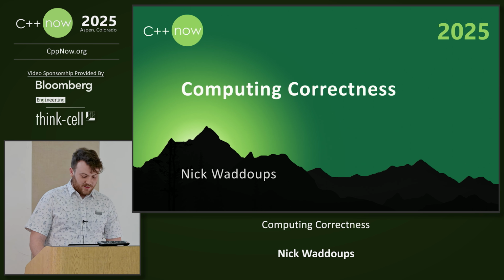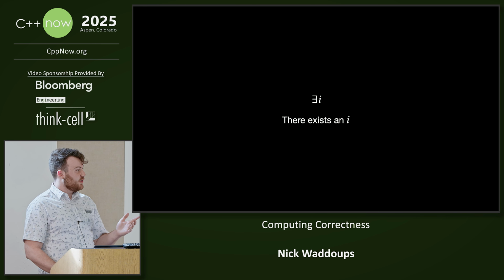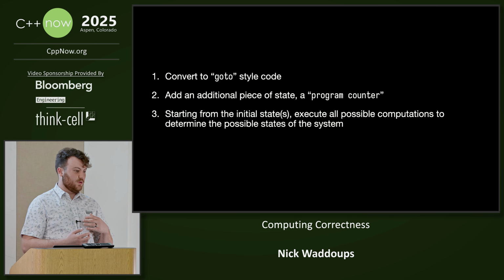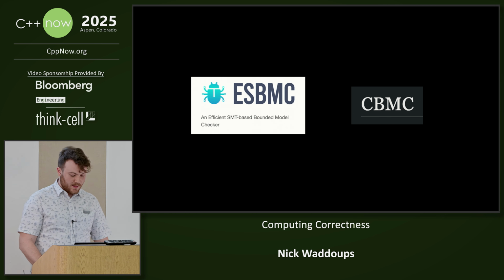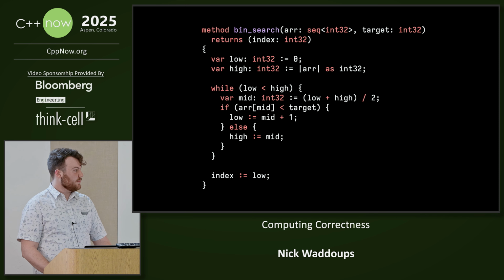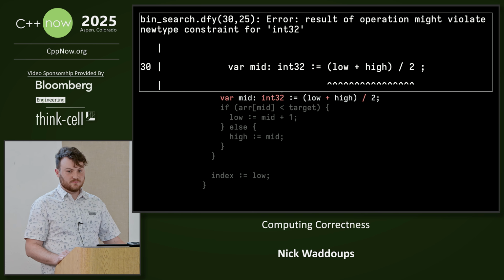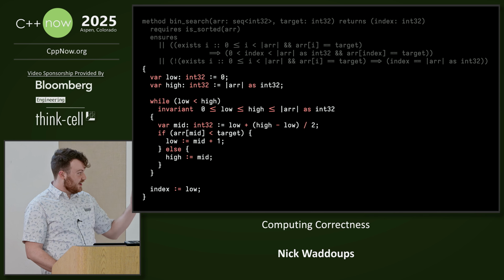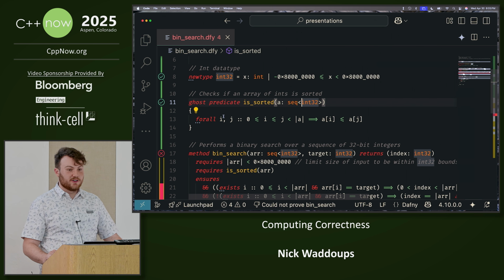Computing Correctness | Is your C++ Code Correct? - Nick Waddoups - C++Now 2025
Do the words "formal verification" send shivers of concern down your spine? This talk will introduce the concept of automated formal verification, and explore how learning about automated formal verification provides a foundation for writing clean code that can be reasoned about. While formally verifying an entire code base is not needed for many projects, the principles behind formal verification apply to all projects and can improve your code. This talk specifically explores model checking and deductive reasoning techniques, demonstrates how we can reason "like a computer", and aims to enable better software design.

Nick Waddoups

Nick Waddoups is a computer engineer fascinated with language design, computer architecture, and formal methods. He learned C++ during his second semester of his undergraduate degree, and has lovingly struggled with it ever since. He is pursuing a master's degree in computer engineering at Utah State University, focusing on the areas of formal verification, model checking, and digital system verification.